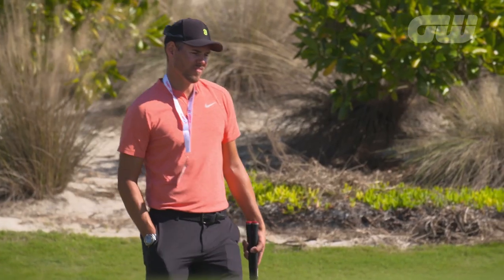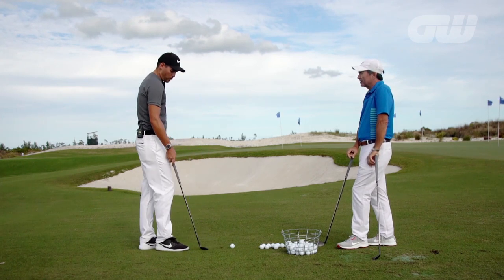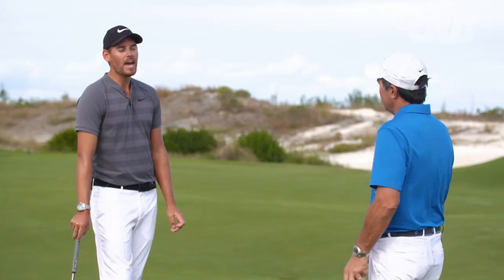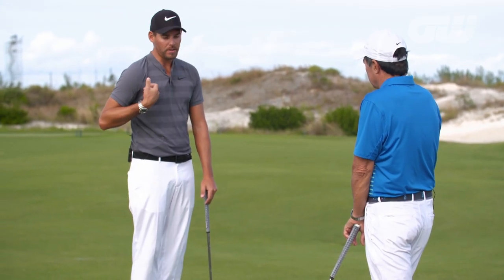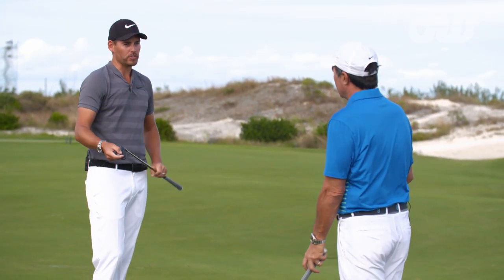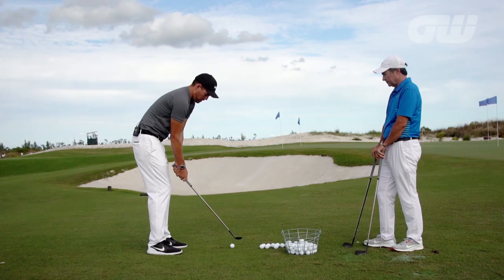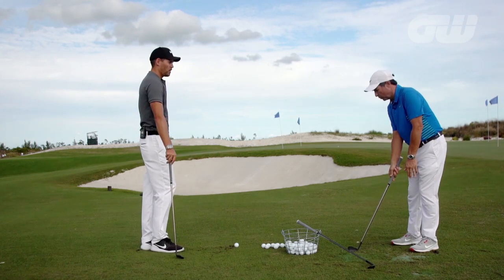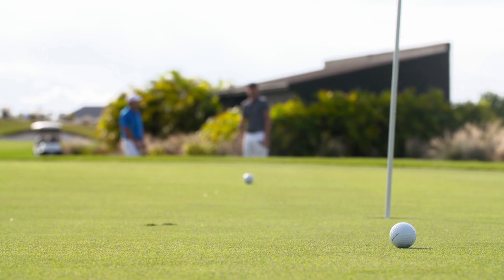How to Pitch Like Justin Rose | Instruction | Golfing World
Justin Rose's swing coach, Jon Hearn, provides analysis on how to pitch like the man himself.